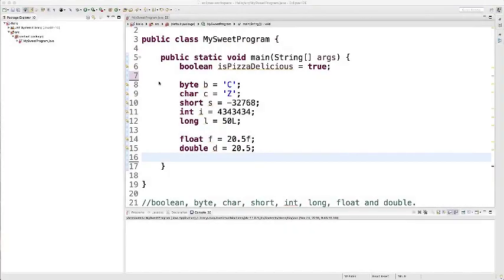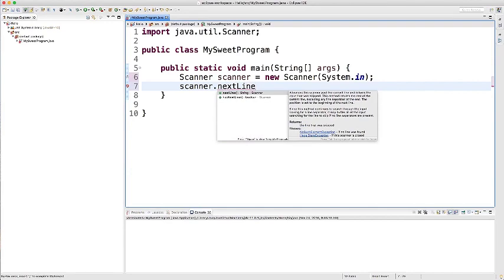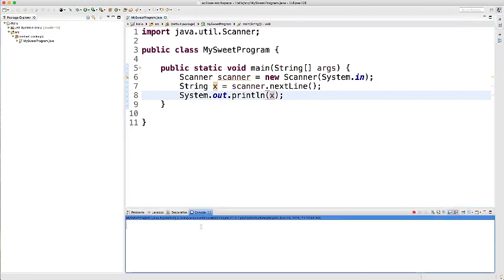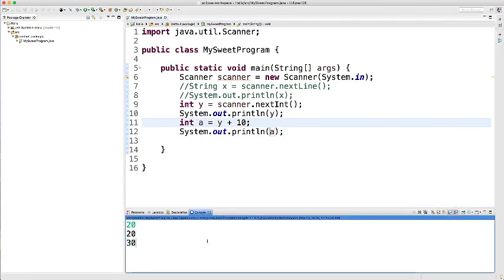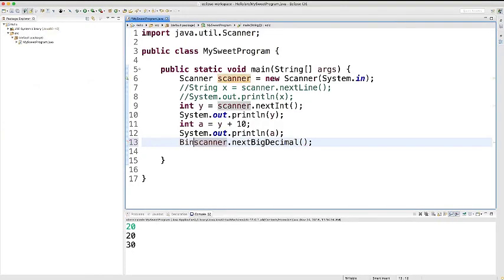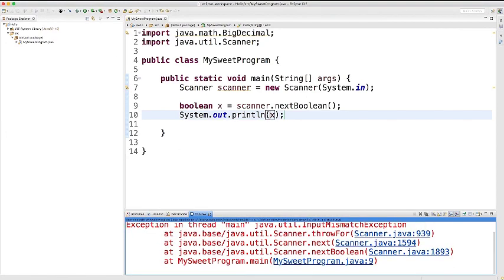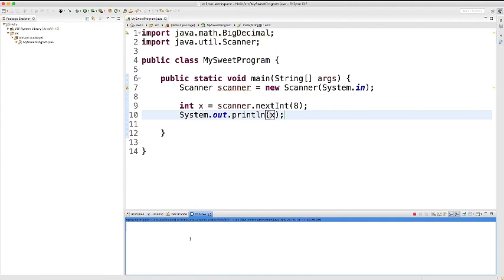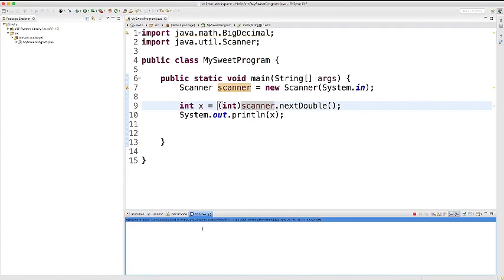10th Scanner Input